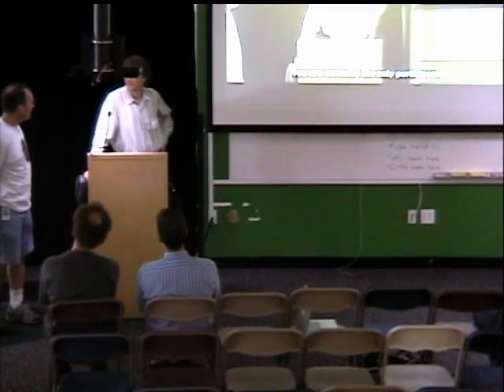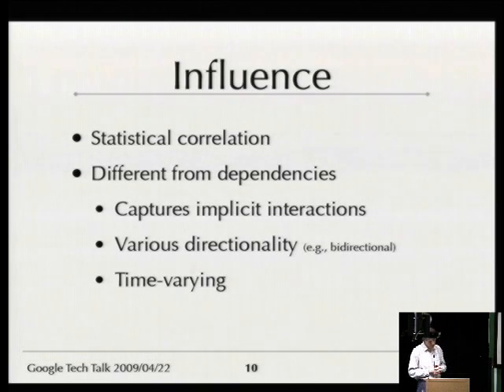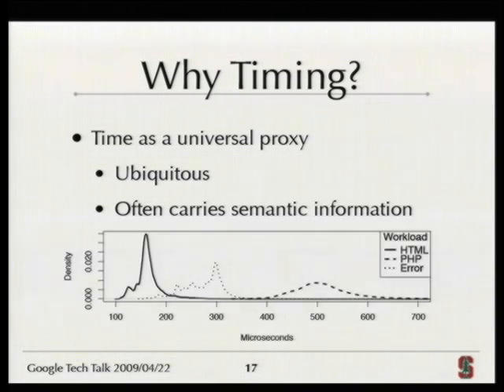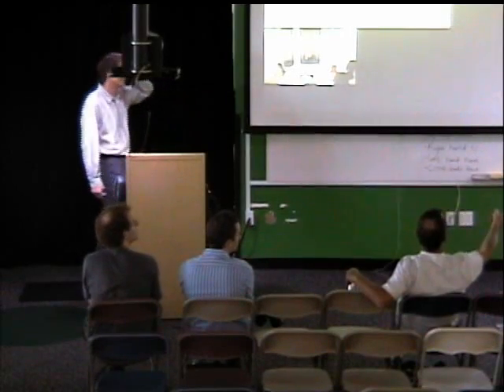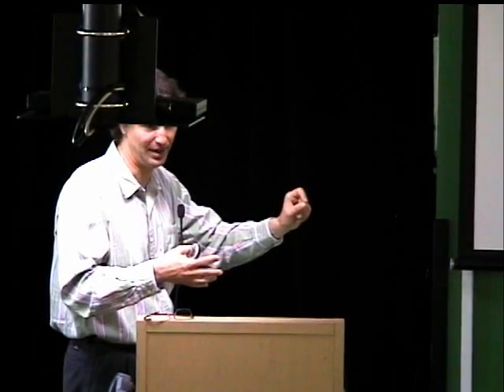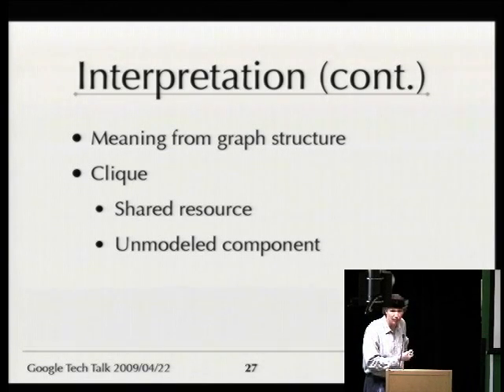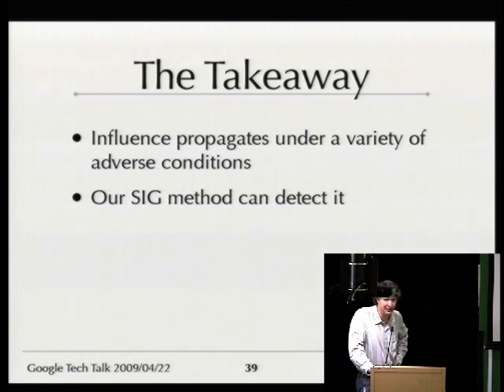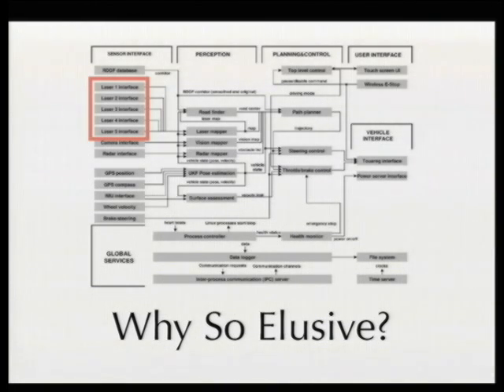Using Influence in Understanding Complex Systems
ABSTRACT

When a complex production system fails or has some less severe but still undesirable behavior, often the debugging technique of first resort is to examine system logs or other passively gathered signals that might hold important clues about the nature of the problem. By its very nature, this data is normally noisy and incomplete. We define a statistical notion of "influence" between components that deals gracefully with this situation. Intuitively, two components influence each other if their behavior is statistically correlated, and we can often show correlation even if the available data is insufficient to show why the components might affect one another. We show how to compute influence, how to present influence in a useful form as a Structure of Influence Graph among components, and give an extended example of the application of these ideas to a real system.

We would also like to apply these ideas to more systems, and would enjoy discussing possible collaborations with anyone who has interesting systems to study.

This is joint work with Adam Oliner.

Presented by Alex Aiken

Alex Aiken received his Bachelors degree in Computer Science and Music from Bowling Green State University in 1983 and his Ph.D. from Cornell University in 1988. Alex was a Research Staff Member at the IBM Almaden Research Center (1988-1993) and a Professor in the EECS department at UC Berkeley (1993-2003) before joining the Stanford faculty in 2003. He is an ACM Fellow, a recipient of Phi Beta Kappa's Teaching Award, and a former National Young Investigator.